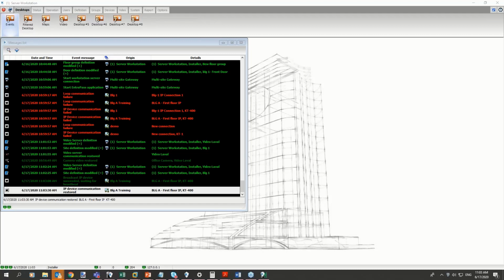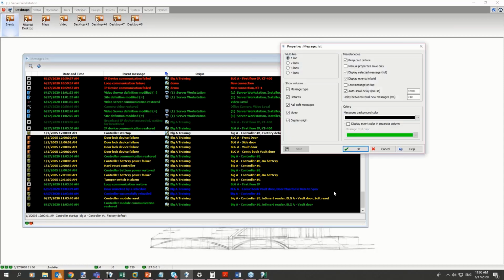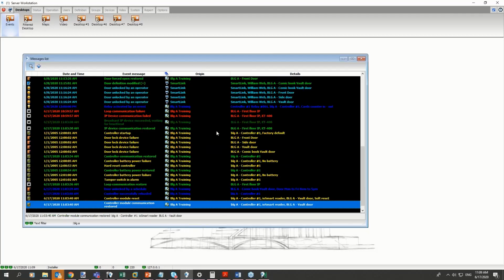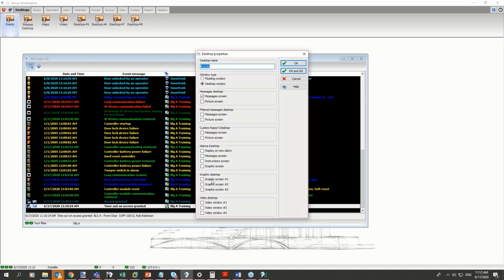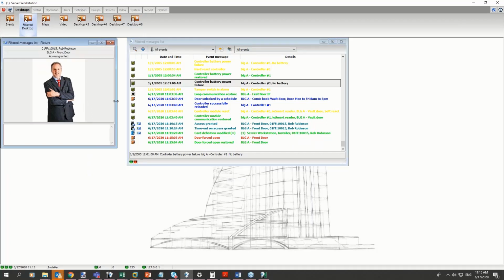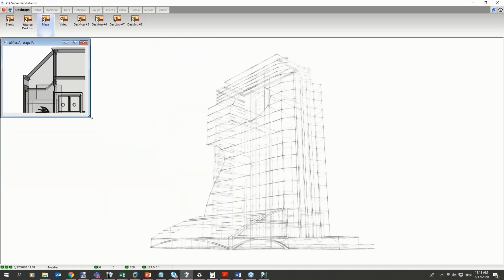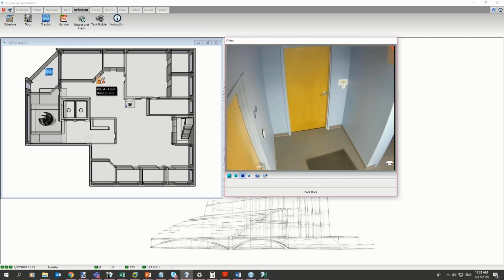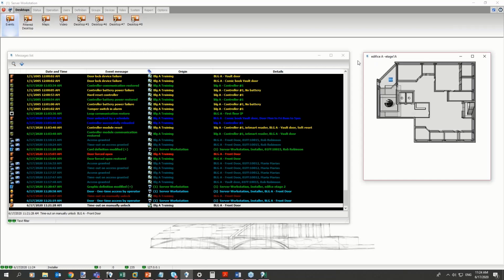Kantech Weekly Webinar Series - EntraPass Desktops Tab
Want efficiency and productivity from your EntraPass operators?
Use Desktops for command center style optimization, learn how to create and use maps with interactive doors, cameras and intrusion points.